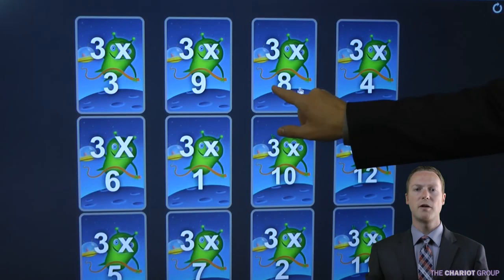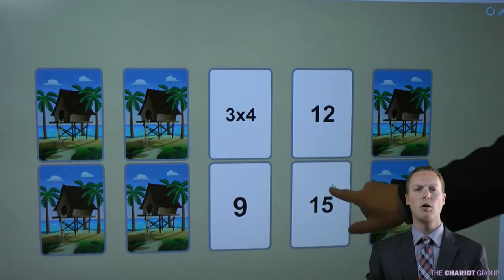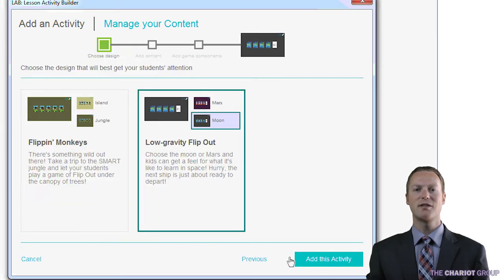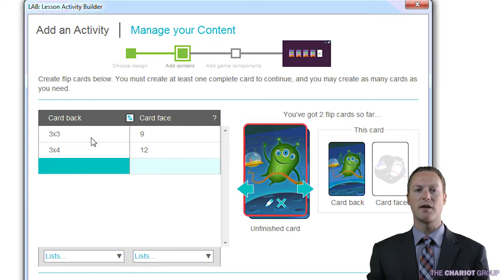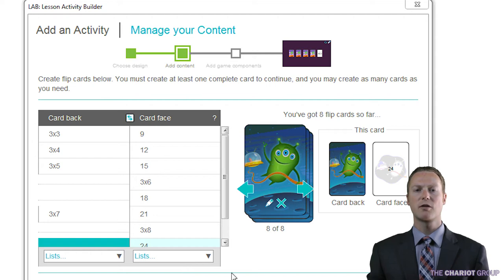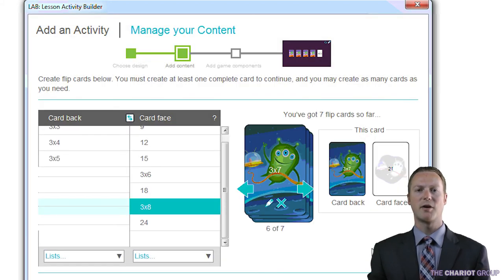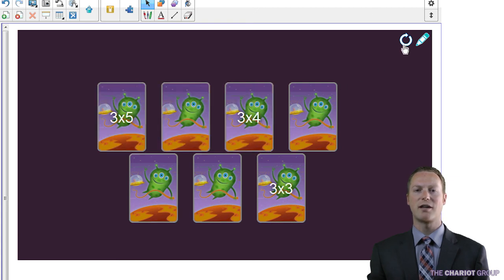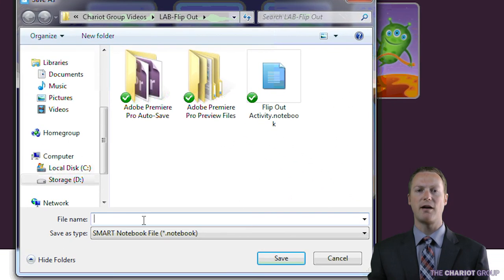SMART Notebook Lesson Activity Builder: Flip Out Activity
Bob Jackman, Sales Engineer at The Chariot Group, demonstrates how use the Flip Out activity, a feature of SMART Notebook's Lesson Activity Builder (LAB).